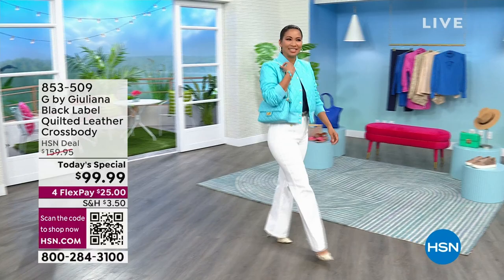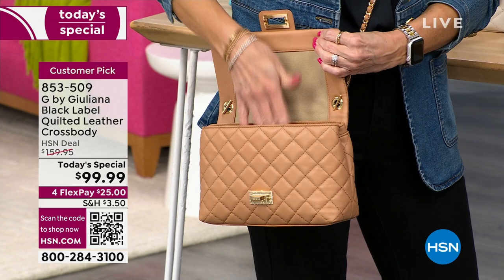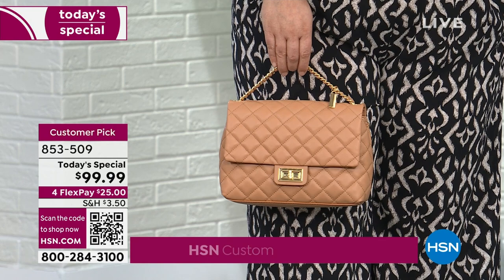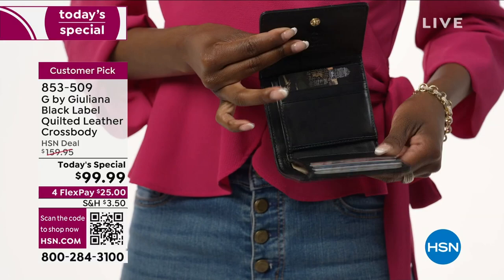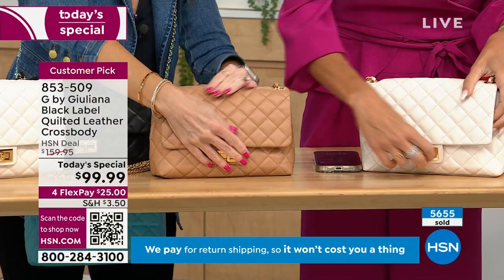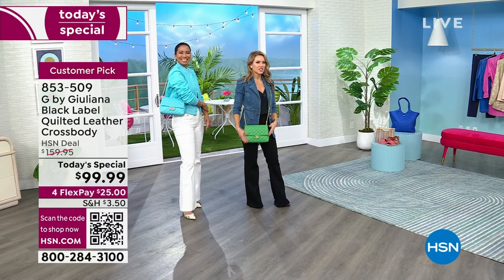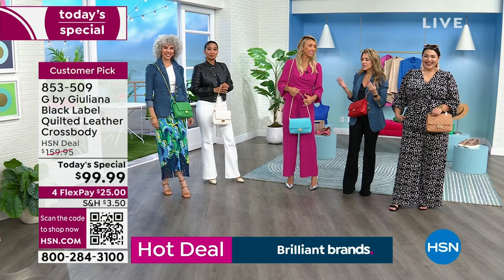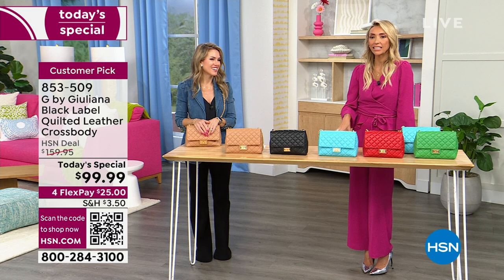G by Giuliana Black Label Quilted Leather Crossbody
Make every sidewalk a runway with expert help from our fashion authority, Giuliana Rancic. Strut your style with this finely crafted, soft and supple lambskin leather crossbody bag with diamondshaped quilting. A chic, modern style for every woman, this musthave everyday bag serves the line between practical and glamorous.